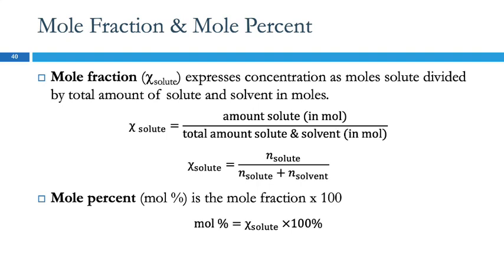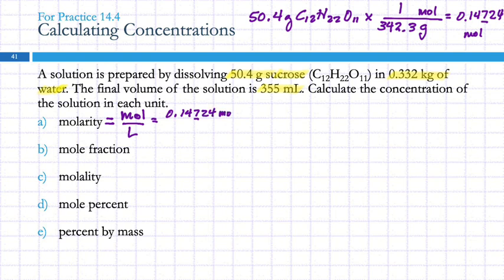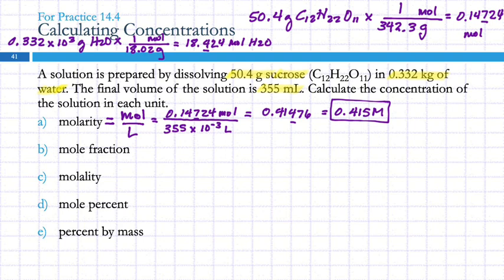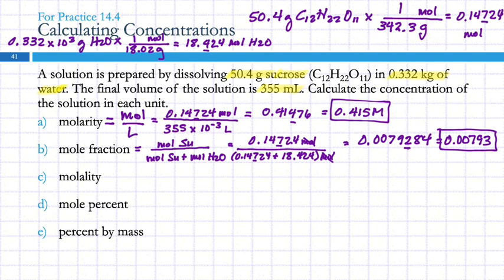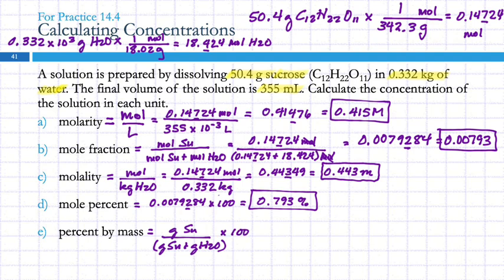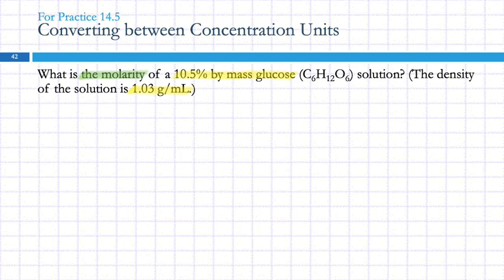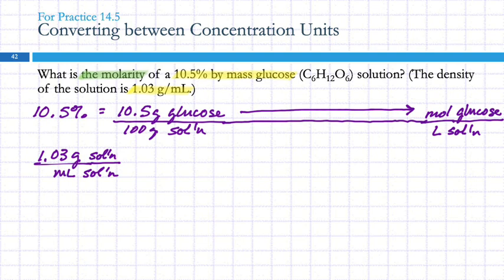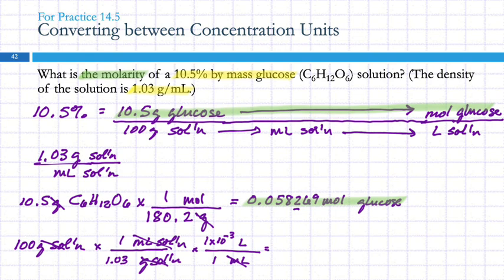14.5 part 2